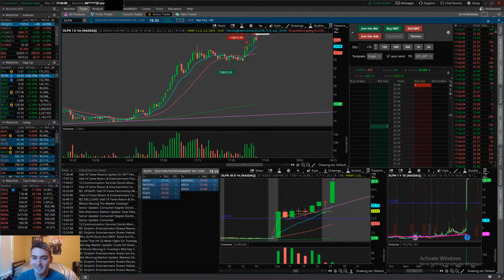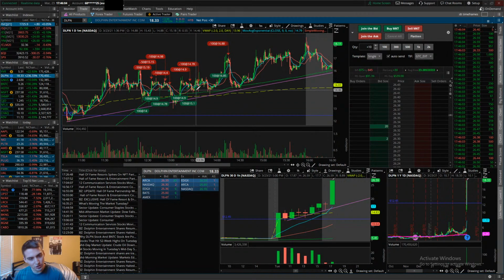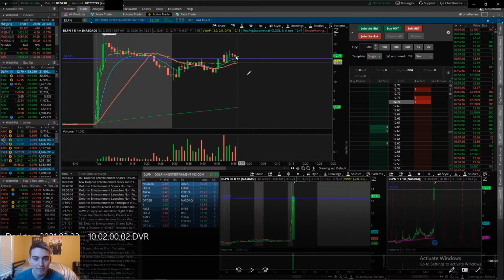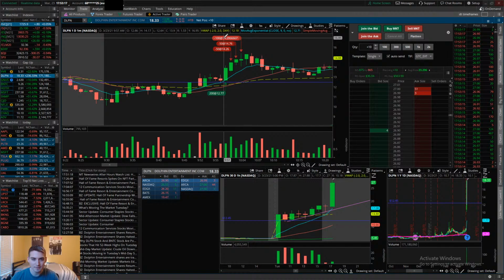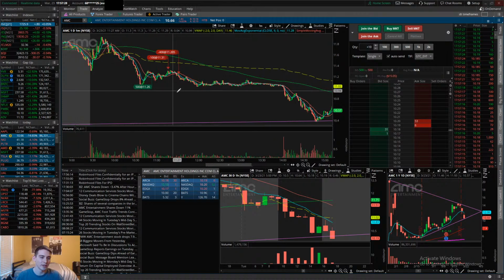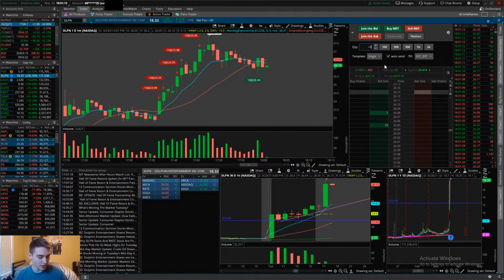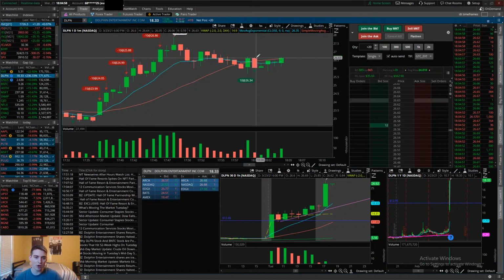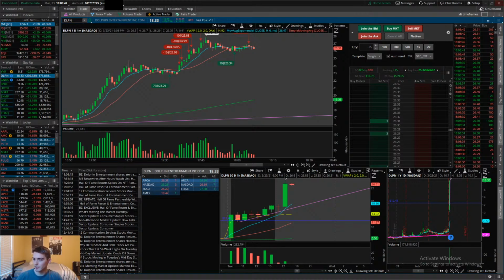+$566 Dolphin... - live day trading recap for 3/23/21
This is a quick live recap of my trades from today. I talk through my trades, what I did well, and what I could have done better.
My thinkorswim layout (link to layout in video desc.)